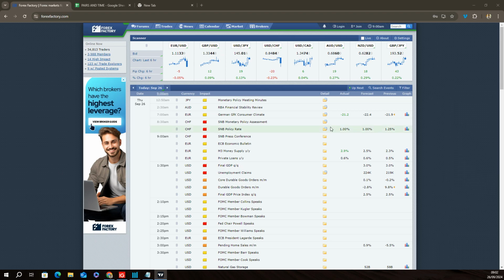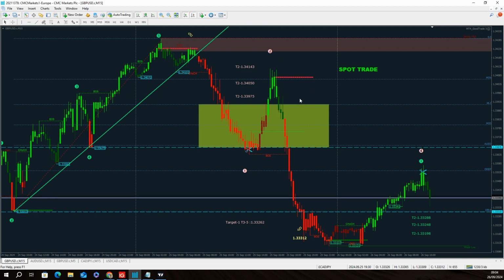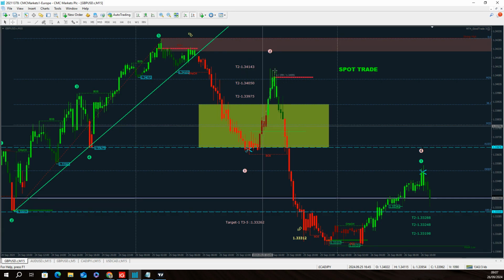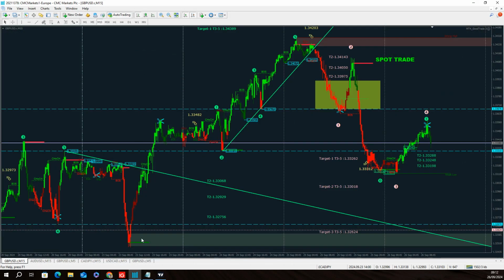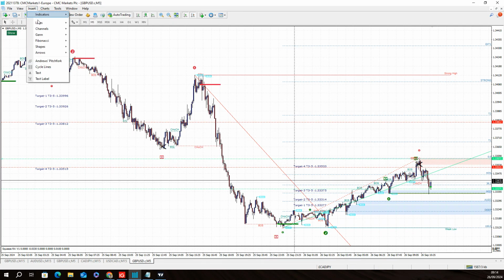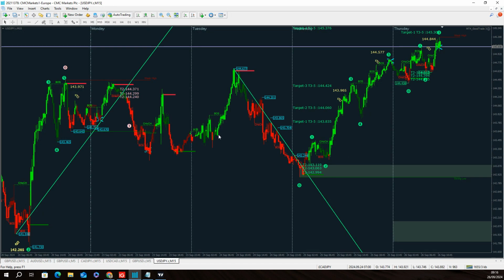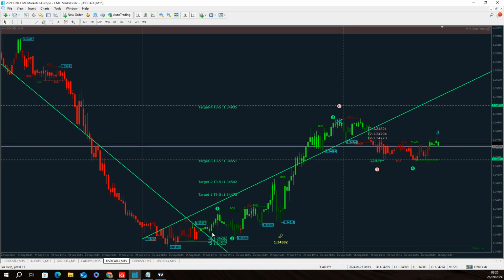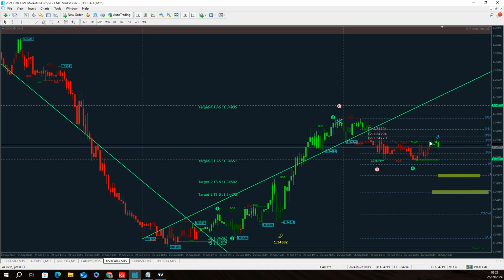London Session Market Analysis: Corrective Phase & Spot Trading Opportunities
In this London session analysis, the market is currently in a corrective phase, with buyers and sellers taking profits. This scenario presents limited opportunities for longer-term positions, so we focus on short-term spot trades.

Tradeable pairs for this morning include:

USDCAD:
Short @ 1.3470
Stop @ 1.3485

GBPUSD:
Long @ 1.3343
Stop @ 1.3326

Execution on the M5 timeframe.

and learn how to count market waves, improve trade timing, and manage risk more effectively. Starting October 2024 for £300!

Happy Trading!